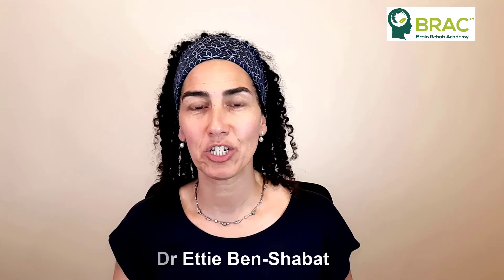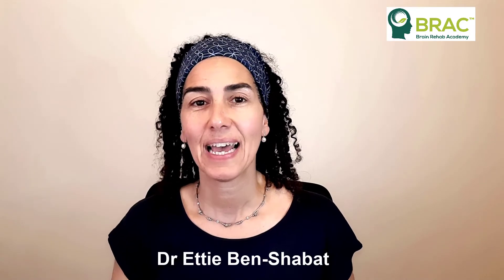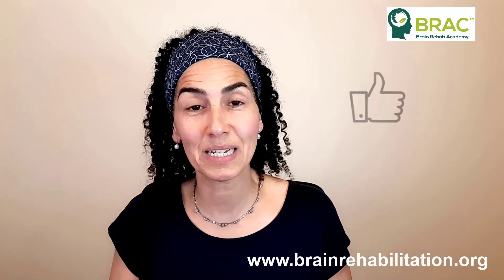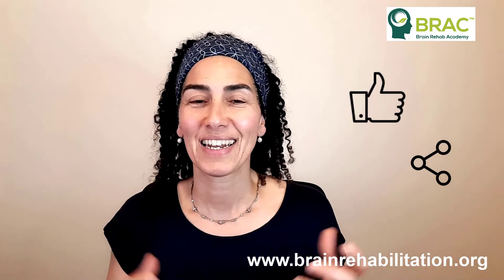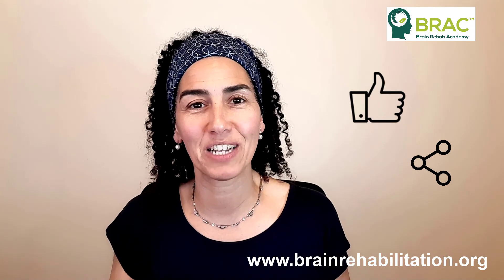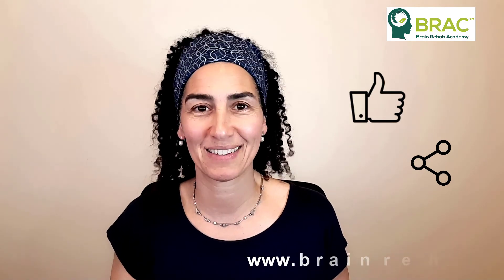Apraxia and Ataxia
A clinician has asked me about the difference between apraxia vs ataxia. Clinically it can be challenging to differentiate between them if you don’t use brain imaging.
The reason why it’s vital to differentiate between apraxia and ataxia, is that you treat them differently.
In this video I explain the difference between ataxia and apraxia, how to use brain imaging to differentiate them, and what is the difference in the way you treat them.